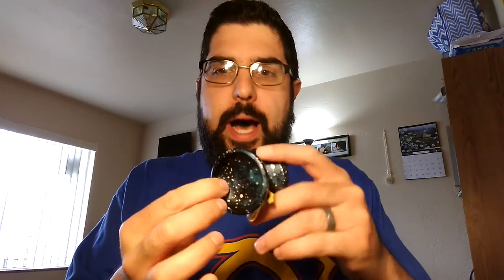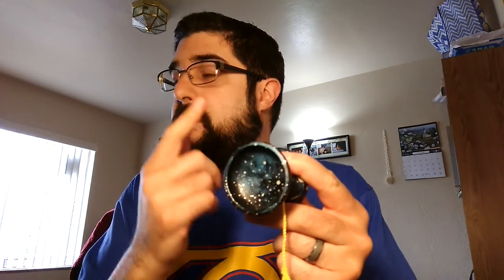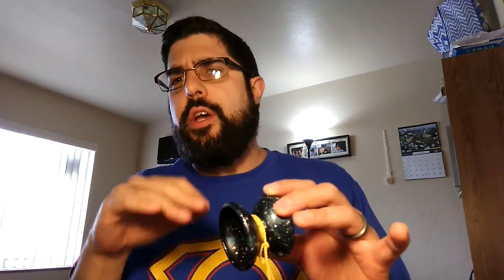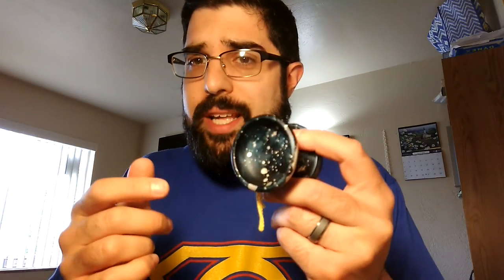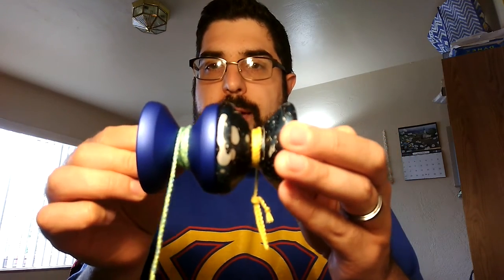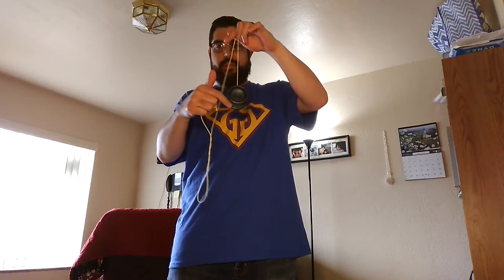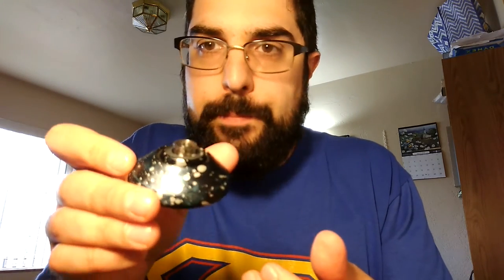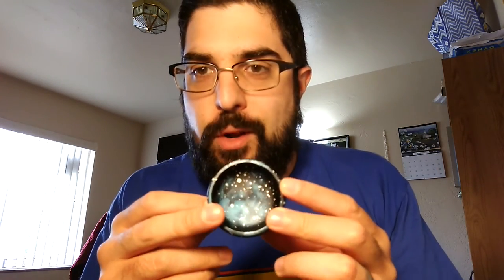G Squared Warthog - Honest Yo-yo Reviews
I review this fine piece of functional art from G Squared.